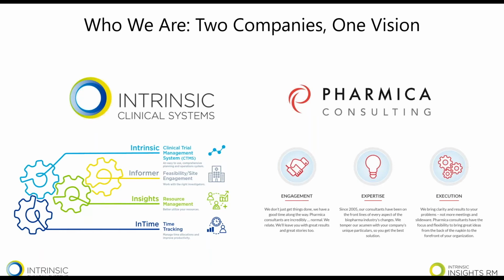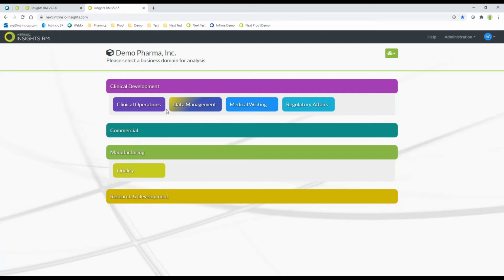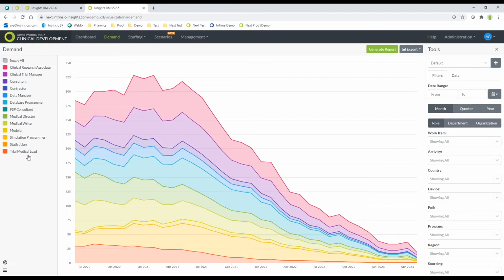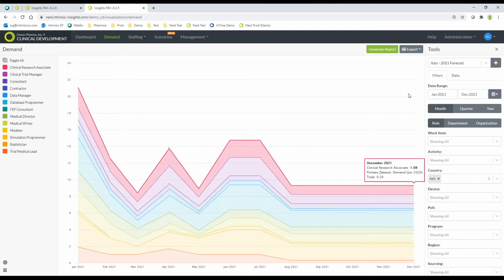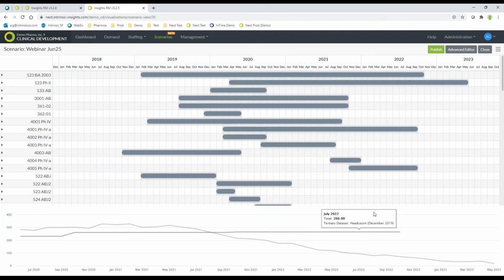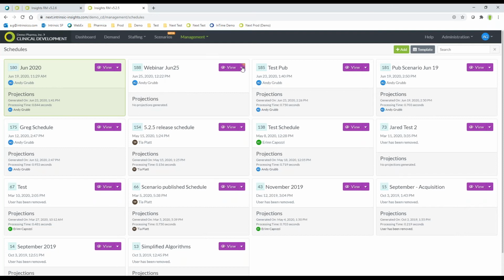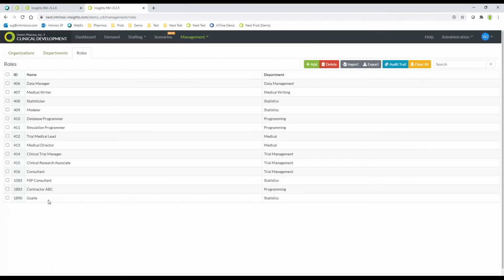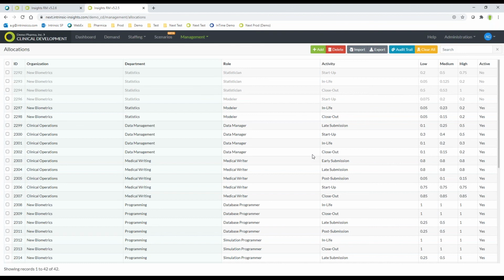Intrinsic Webinar June 25, 2020 - Resource Demand Made Easy with Insights RM